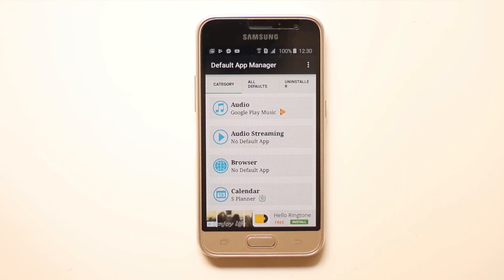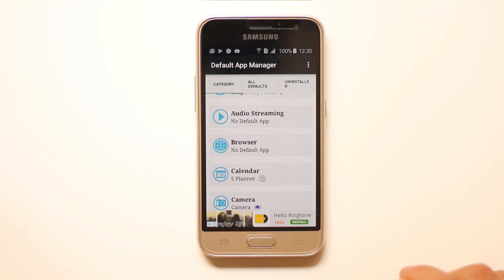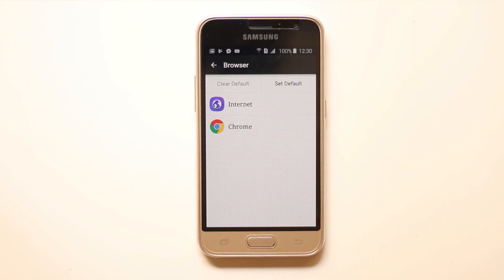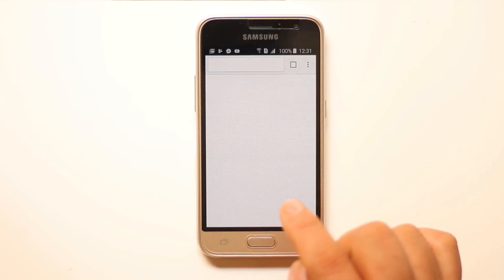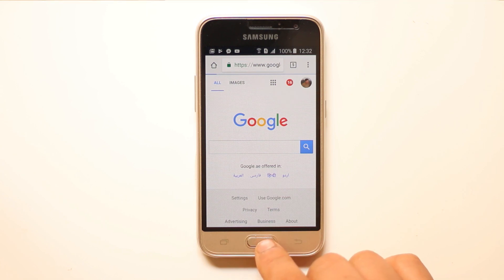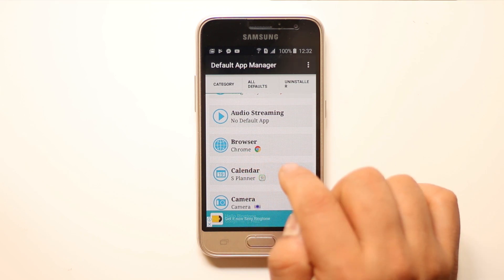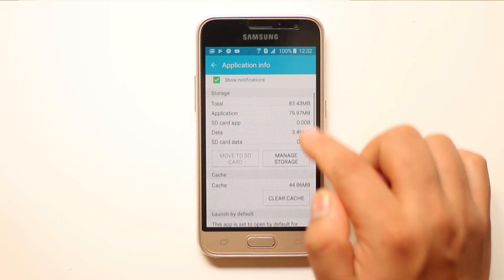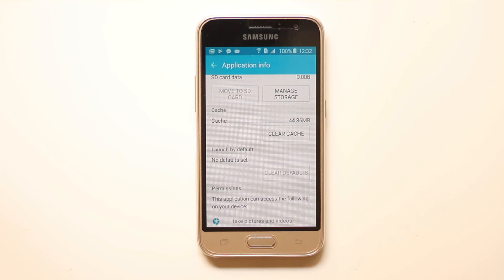How to set or change default apps in android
In this video today we will see how to set or change default apps in android

This video also answers some of the queries below:

How to change default apps in android
how to change default apps in android smartphone
how to select default apps in android
set default apps in android
How to get rid of my default apps on my android
How do I set default browser on my android
How to change always open with android

Now for that one what we will do is we will go ahead and download an application called "Default app manager" and install in our android device. I have already downloaded the application so let me open it. Now what you do is once you open the application then you can see the different functions like audio, audio streaming, browser, camera etc. Now suppose If I want to set a browser as a default browser then what I will do is I will select "Browser". Now I have two browser currently. One which comes already pre installed with this android phone and the second one is "Chrome". Now suppose If I want to make Chrome as the default browser then What I will do is I will select "set Default" and then I will select "Chrome". So, once I select the default browser as chrome now what happens is the default internet browser for your android device will be Google chrome. Now in case if you want to clear the default application what you will do is you will again open this application "Default app manager". Now at the moment if you see under browser the default application is or the default browser is "Google chrome". So, if you want to clear it, just select it, then select "Clear Default". So, you will go to the application information for Google chrome. Scroll down and there is an option here "Clear Defaults". Select it. So, once you do that one now the default application will be cleared.